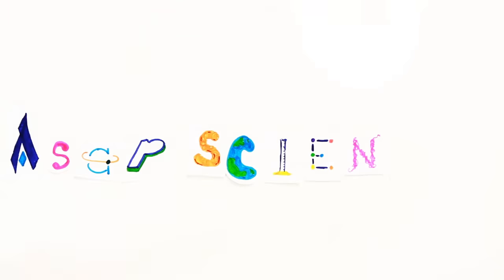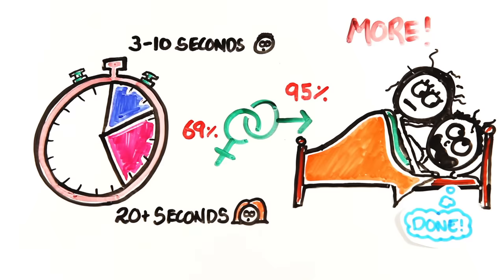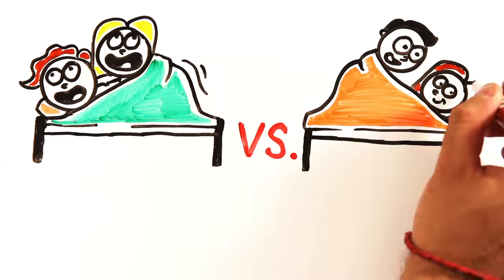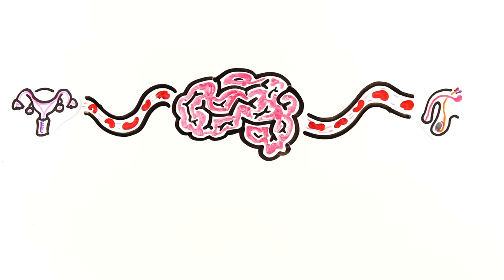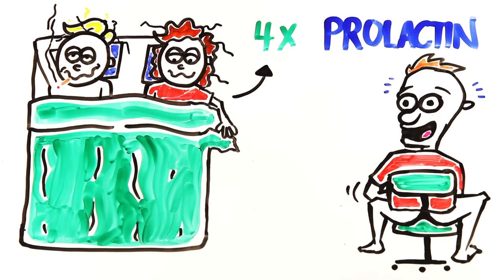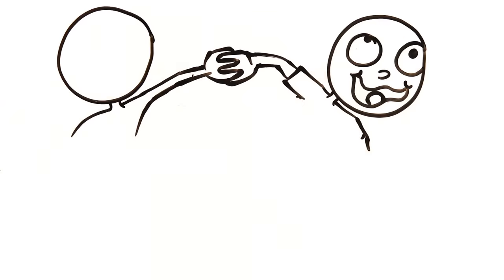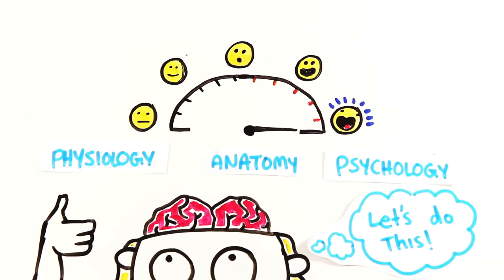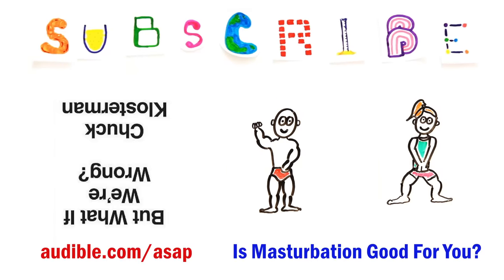Male vs Female Orgasms - Which Is Better?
Which gender wins in the battle of the climax?

ASAPSCIENCE INC.

References / Further Reading:

Sexual Practices at Last Heterosexual Encounter and Occurrence of Orgasm in a National Survey

Variation in Orgasm Occurrence by Sexual Orientation in a Sample of U.S. Singles

Can less be more? Comparing duration vs. frequency of sexual encounters in same-sex and mixed-sex relationships

The post-orgasmic prolactin increase following intercourse is greater than following masturbation and suggests greater satiety
Semantic differential profiles of Orgasm and other experiences among men and women

Men versus women on sexual brain function: Prominent differences during tactile genital stimulation, but not during orgasm